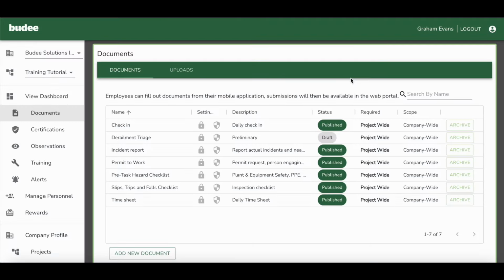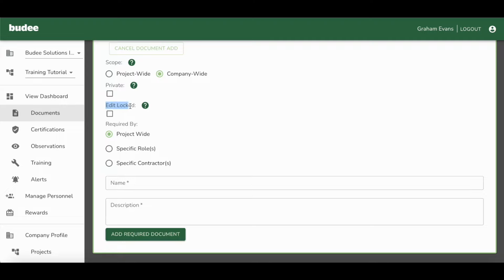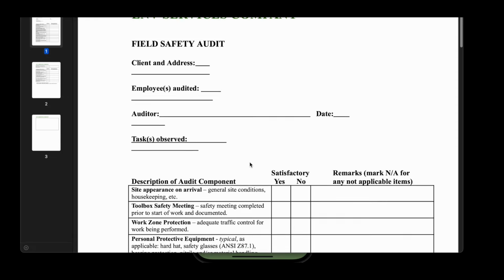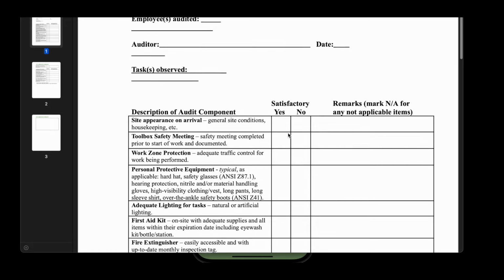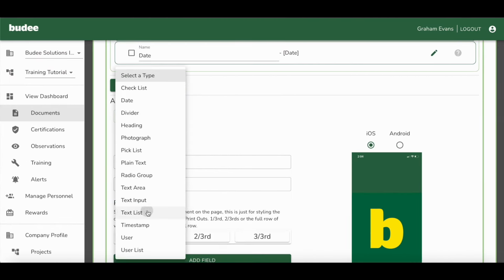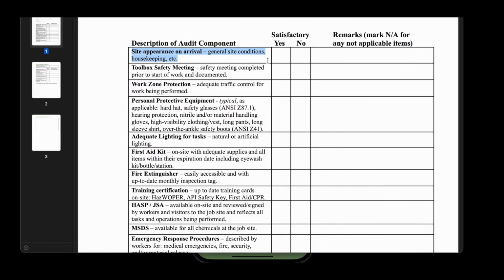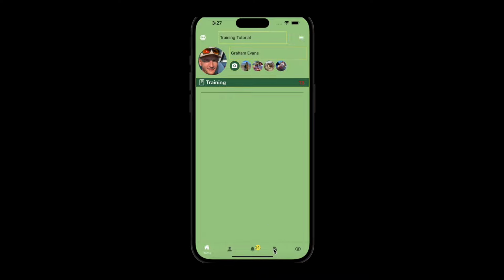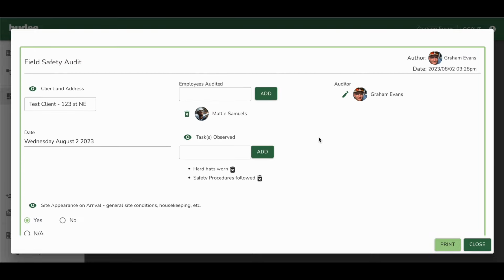Document Management: Streamlining Your Paperwork and Enhancing Safety Protocols- Part 1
Welcome to Budee's Document Management Module
In today's digital world, a paperless jobsite isn't just an added bonus—it's a necessity. Budee’s Document Management Module serves as a comprehensive solution for transforming paper-based operations into a streamlined digital workflow.

High Configurability for Diverse Needs
The Document Management Module is designed for adaptability, boasting 14 different field types to suit your document creation needs. Should you require additional customization, don't hesitate to contact our support team at . We're ready to assist with any missing field types to fit your unique requirements.